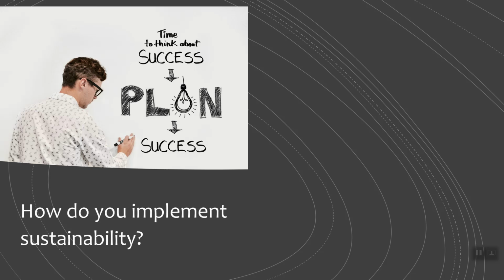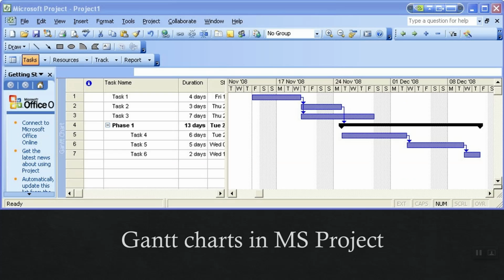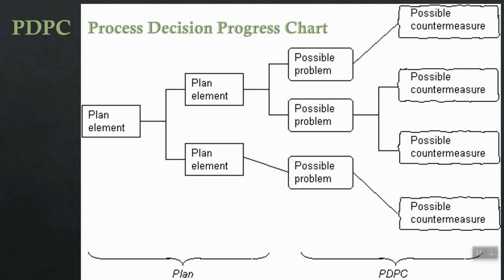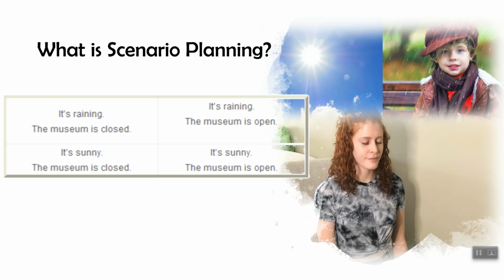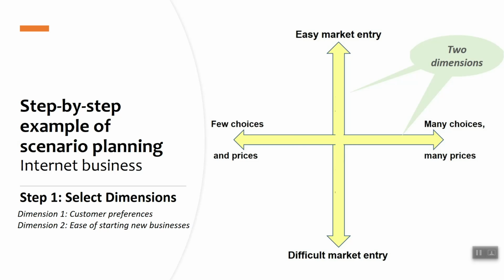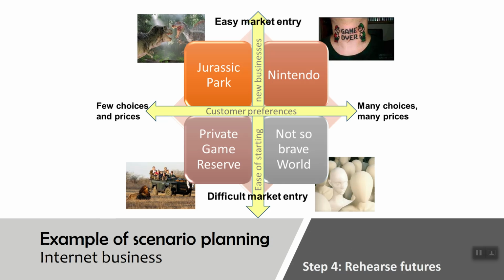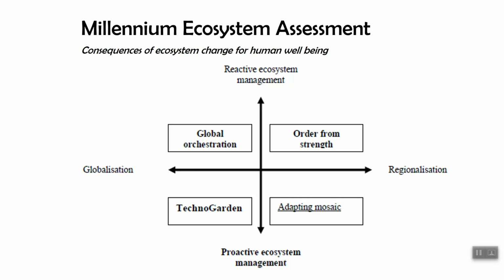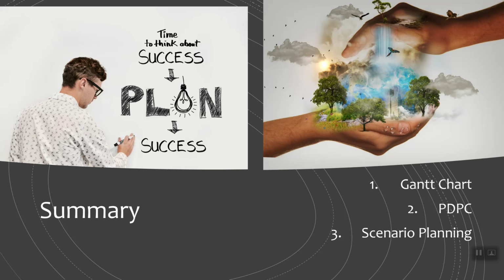Implementing Sustainability Plans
Use planning tools to :
- Schedule projects to show interconnections
- Plan for the unexpected with systems thinking
- Plan holistically for the future